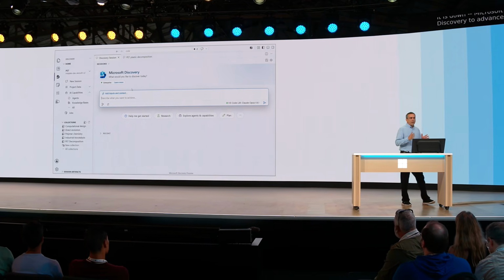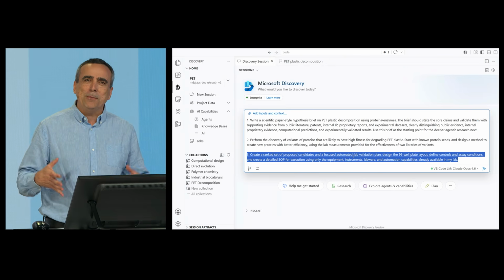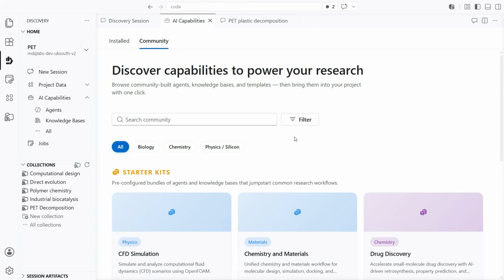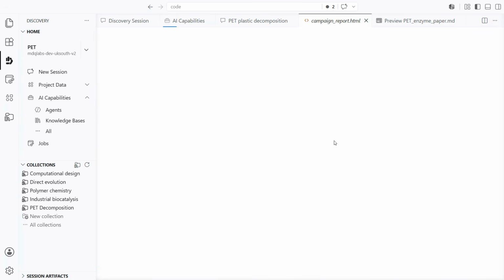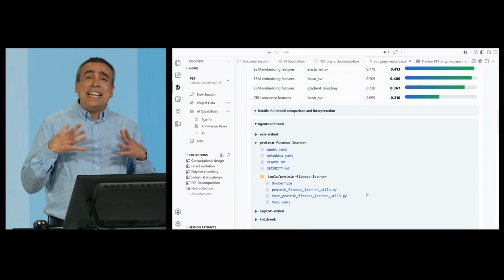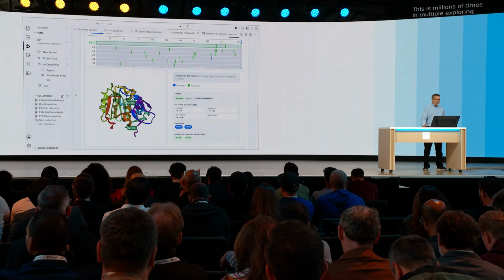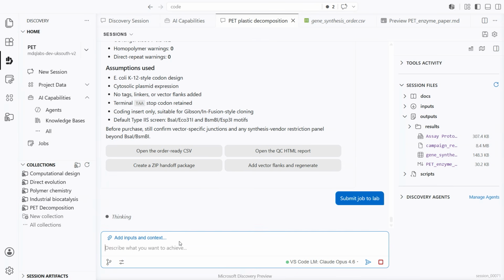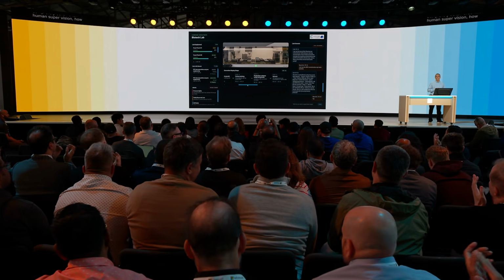Microsoft Discovery: Microsoft Build 2026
David Carmona shows how to bring together the physical world and digital agents in a unified discovery loop with the Microsoft Discovery app at Microsoft Build 2026.